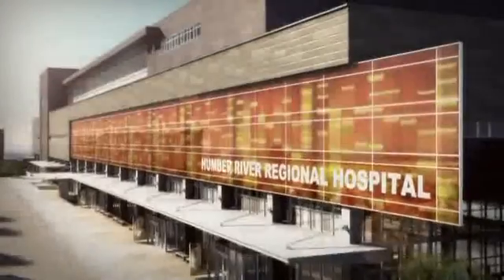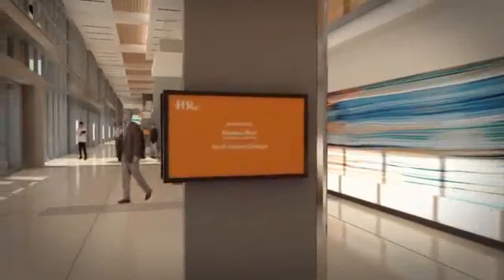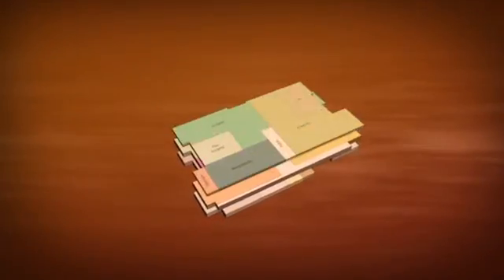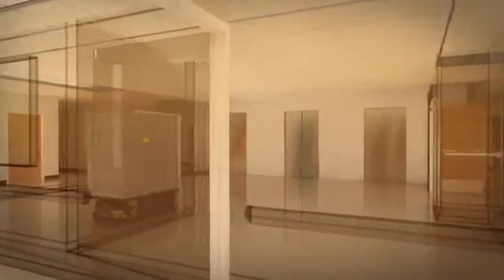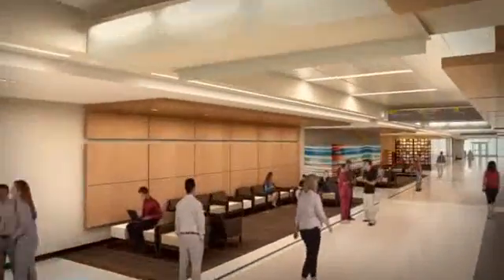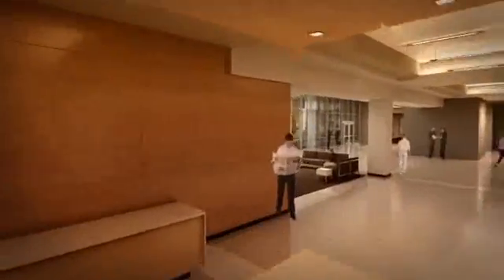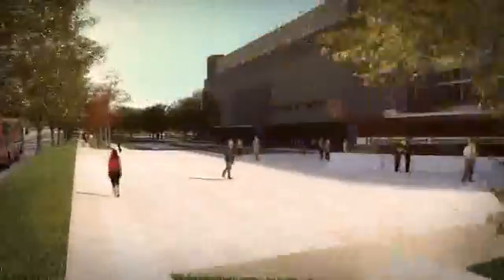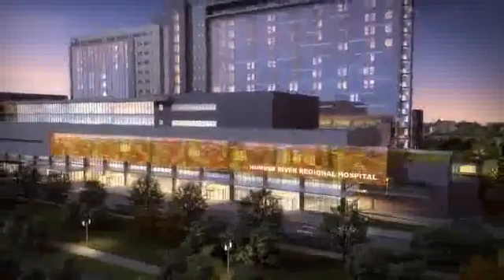Humber River Regional Hospital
The proposed 1.7-million square foot Humber River Regional Hospital in Toronto's west end will be the largest acute care hospital in the GTA and the first in North America to automate all of its operational processes. The project is the result of a partnership between the Hospital, Infrastructure Ontario, the Ontario Ministry of Health and Long-Term Care, and Plenary Health Care Partnerships. Plenary will design, build, finance and maintain the hospital for 30 years, with HDR providing full architectural and healthcare consulting services.